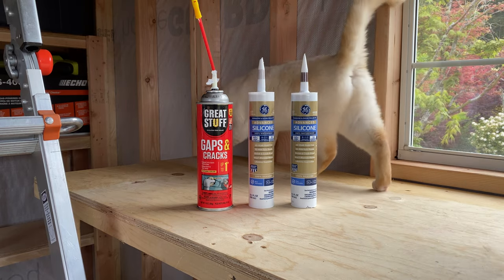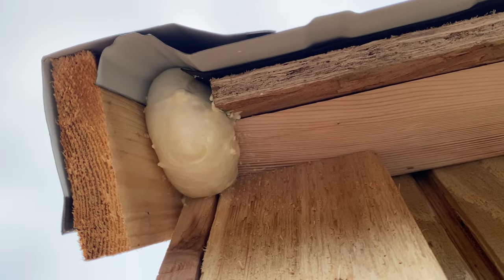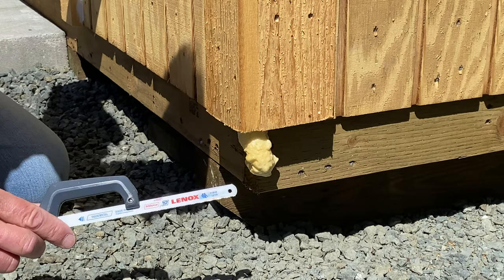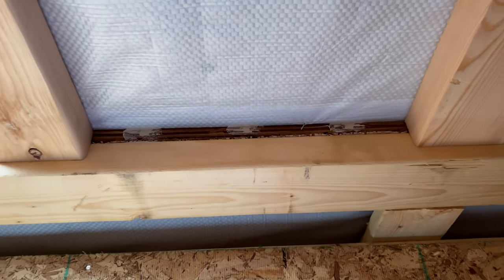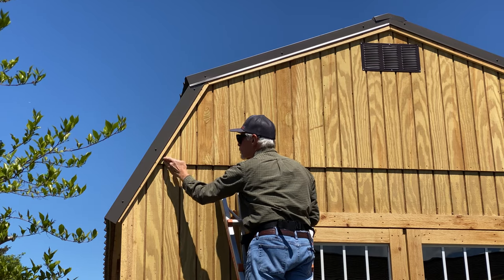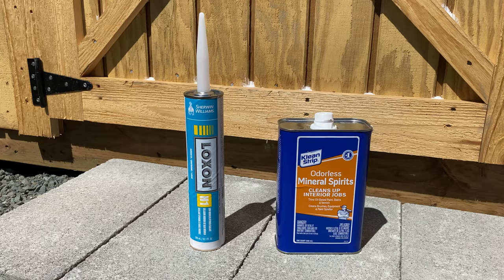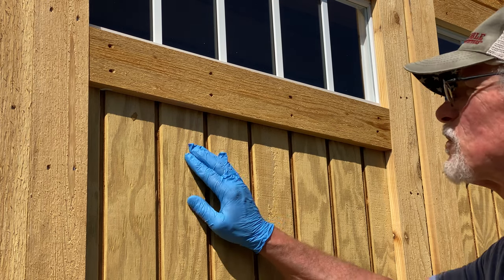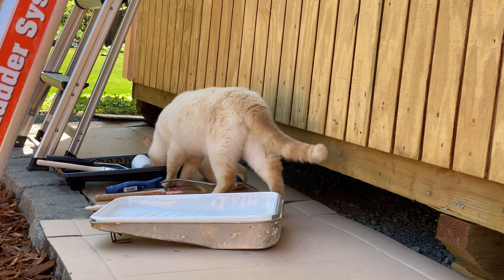Prepping Our New Shed for Painting – DIY!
Our Old Hickory shed was built in our backyard in just six hours by a team of four. It took me 10 DAYS to prep it for painting!  But I am semi-retired and not in a hurry, so I took my time thinking through each step recording video of the process as I went.

Yes, there are some things that I could have done better. I could have used different tools, techniques, or products. But I accomplished what I set out to do. And that was to plug the large openings with spray foam, fill the gaps between junctions, theT1-11 groove openings at the trim boards, and all around the windows with caulk. This took a lot of time. No contractor would have given as much attention to details as did I.

Background:

On March 11, 2021, we placed an order for 12’ x16’ Old Hickory Shed, lofted barn style from Redd’s Sheds located in Port Angeles, Washington. The shed had to be built on site because our backyard is entirely fenced in. Quin, the owner of Pacific NW Sheds and a subcontractor of Old Hickory Sheds, built our shed with a crew of three in just six hours over a two-day’s time on April 21-22. I recorded video of the entire process, with permission from all in advance, of course. The breakdown of the cost is provided below. All construction prices are up because of increased demand and increasing lumber costs. This project did cost more money than we had planned, but the end result was absolutely worth it!

Total Cost of Old Hickory Shed: $11,243.82

Old Hickory lofted barn shed, 12 ft. x 16 ft. plus options: $9,808.28
Gravel Pad (we installed ourselves): $627.18
Build on-site by Pacific NW Sheds: $808.36
Prep shed for painting: Coming soon!
Paint shed: TBD